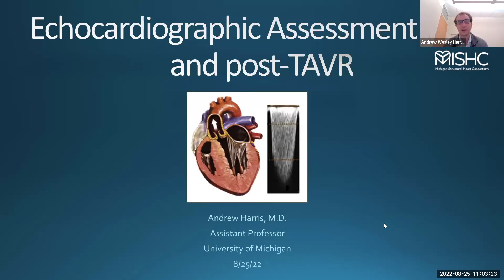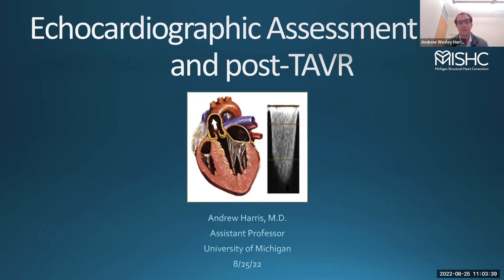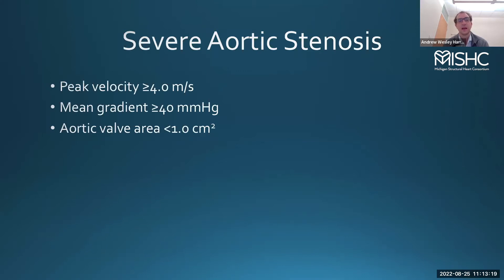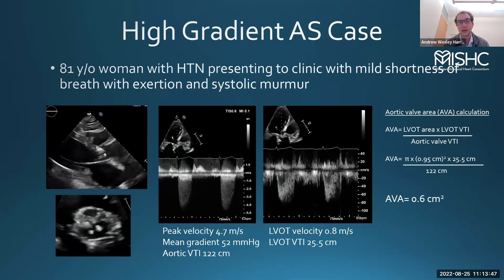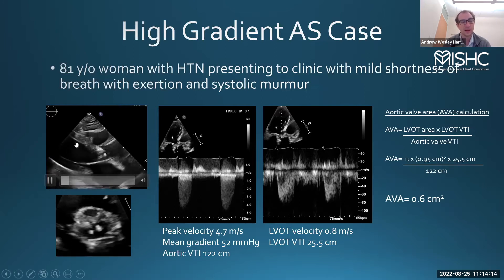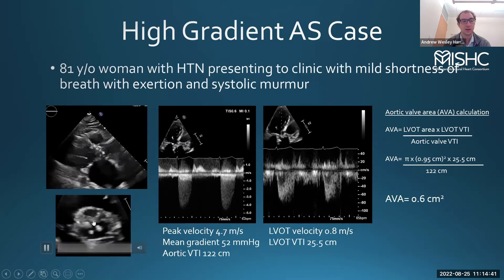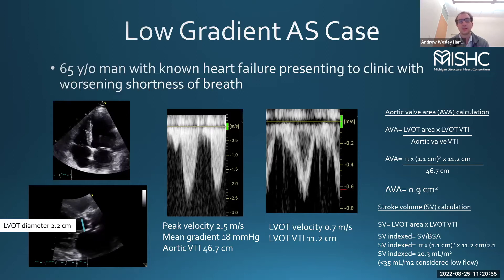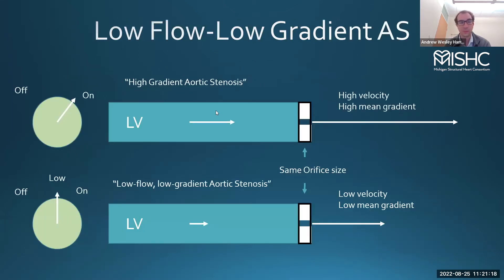Dr. Andrew Harris Presents "Echocardiographic Assessment of Aortic Stenosis and Post-TAVR"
Dr. Andrew Harris Presents "Echocardiographic Assessment of Aortic Stenosis and Post-TAVR" during the MISHC Coordinator Meeting on August 25th, 2022.

The Michigan Structural Heart Consortium (MISHC) is a collaboration between the Michigan Society of Thoracic and Cardiovascular Surgeons (MSTCVS) and Michigan Cardiovascular Consortium (BMC2). MISHC is a quality improvement network designed to improve quality of care and outcomes in patients who undergo structural heart procedures, including transcatheter aortic valve replacement, mitral valve replacement, and mitral valve repair procedures.

More information at mishc.org.

Support for MISHC is provided by Blue Cross and Blue Shield of Michigan and Blue Care Network as part of the BCBSM Value Partnerships program. Although Blue Cross Blue Shield of Michigan and MISHC work collaboratively, the opinions, beliefs, and viewpoints expressed by the author do not necessarily reflect the opinions, beliefs, and viewpoints of BCBSM or any of its employees.